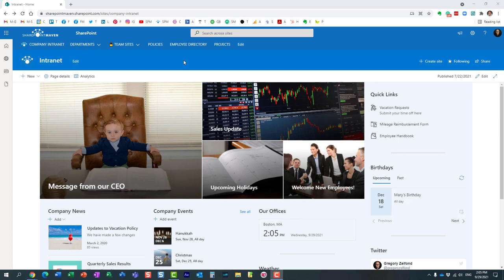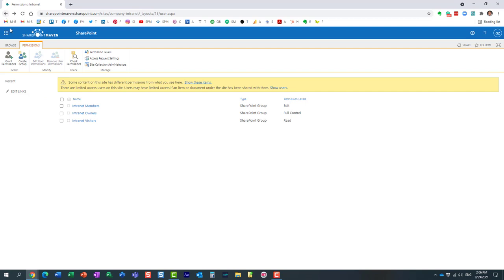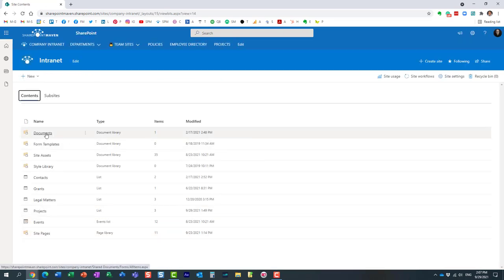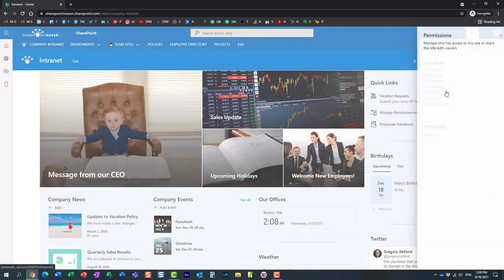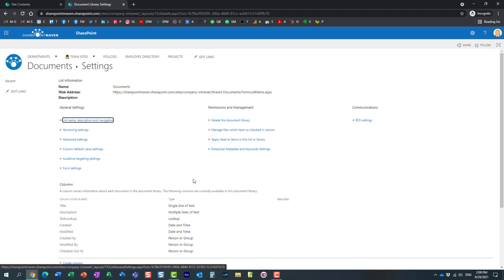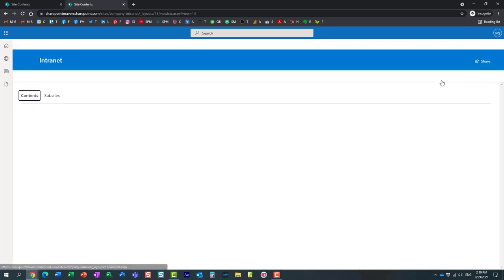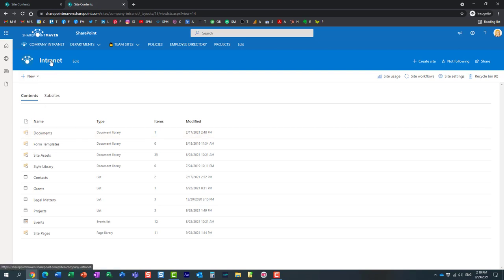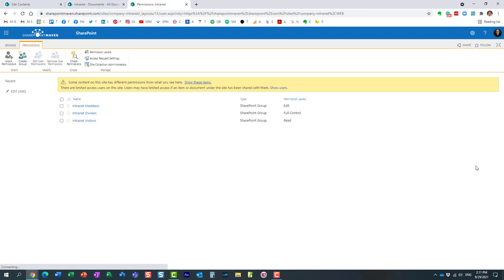Edit vs. Contribute Permission Levels in SharePoint Online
In this video, I explain the key difference between Edit and Contribute permission levels in SharePoint Online. Please also reference this post for additional info

Leave a comment for me below 👇